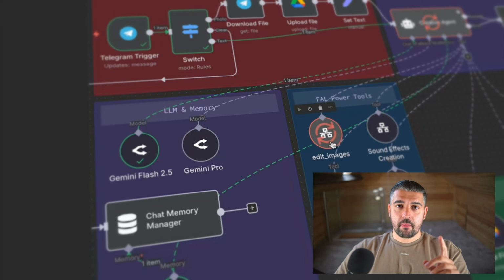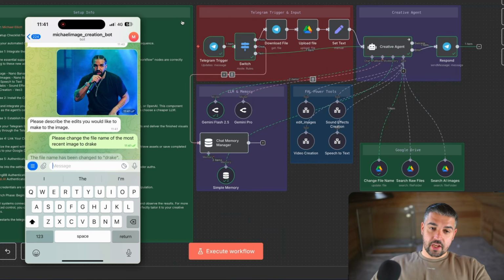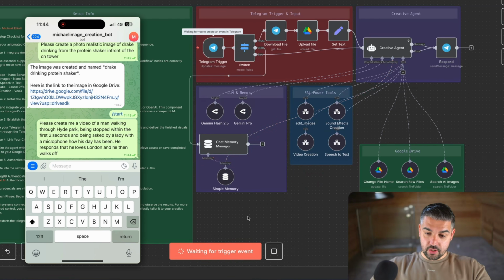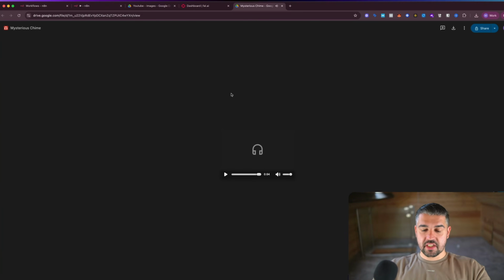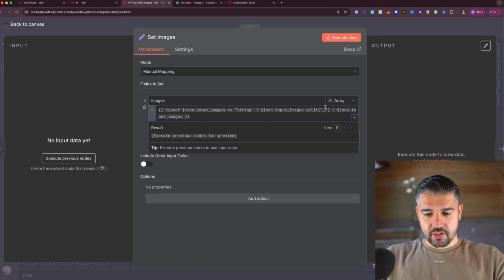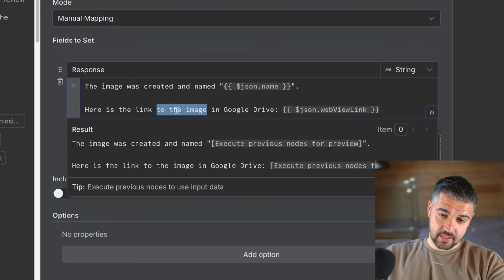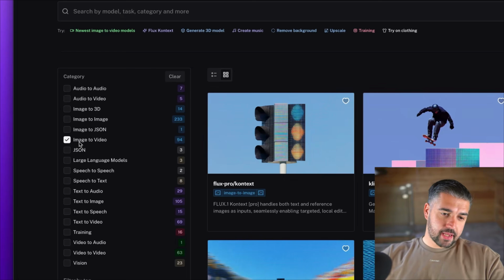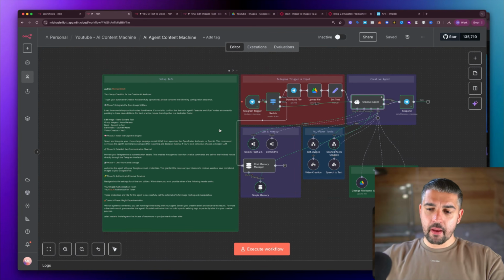I Built a Photoshop AI Agent in n8n With no code in Nano Banana (Free Download)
Summary ⤵️

I built an AI agent that handles it all photoshop style, image edits (Nano Banana), video generation (VO3), sound effects (11Labs), file management & more ⚡.

And yes… I’m giving the whole thing away for FREE 🎁.

Why watch?